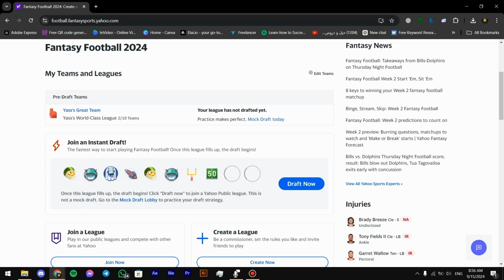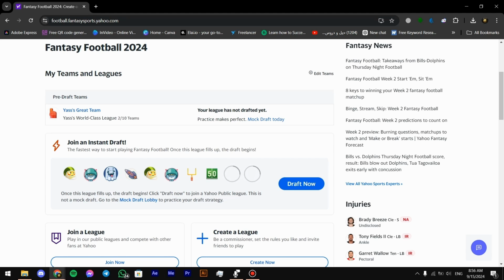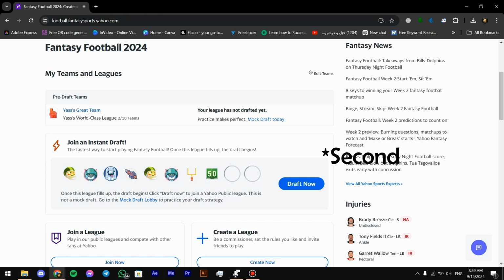Yahoo Fantasy Football: How to Play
In this quick tutorial I explain, how to play Yahoo fantasy football for beginners.